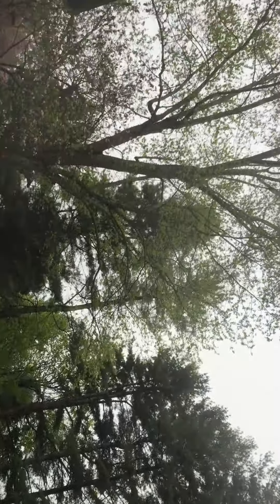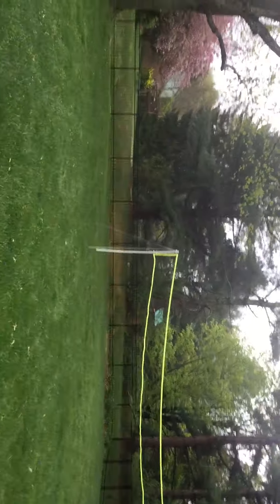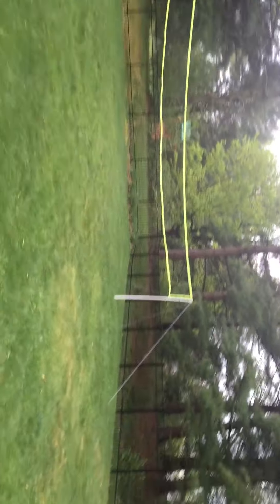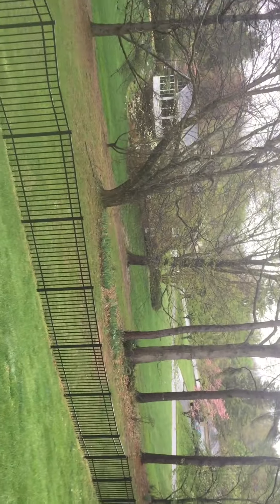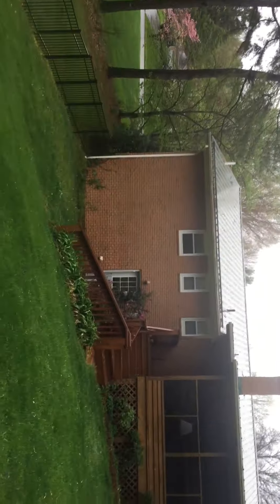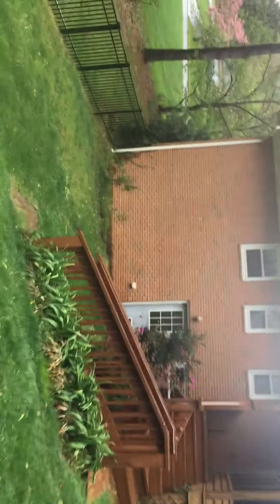Apperson Take Two